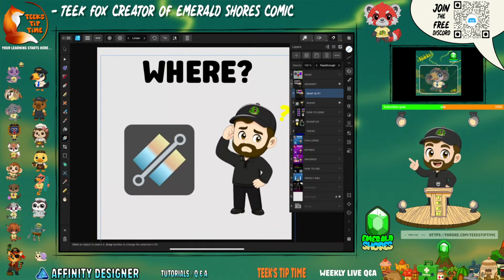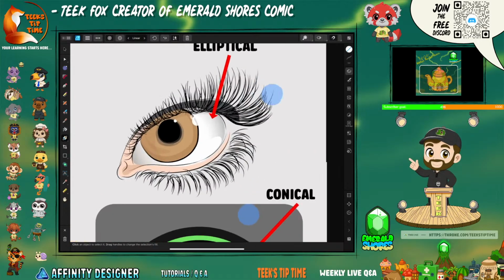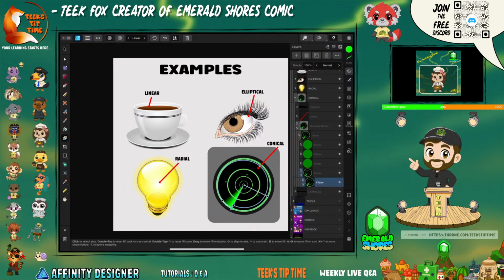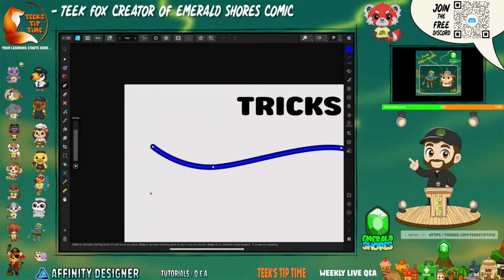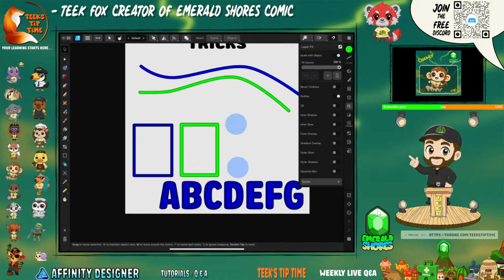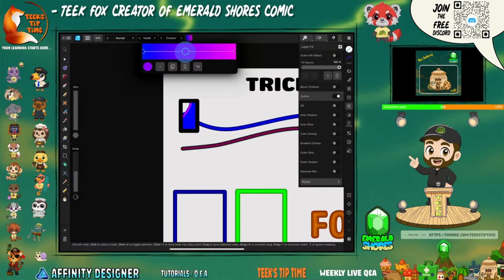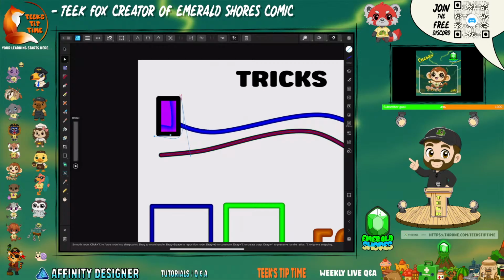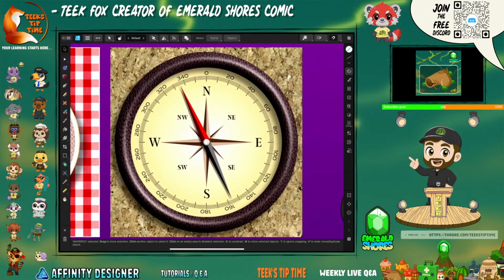🎨 Affinity Designer Tutorial – How to Use Gradients (Step-by-Step)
In Livestream #122, we dive into the Gradient Tool in Affinity Designer — and I’ll show you tricks you didn’t think were possible inside Affinity.

You’ll learn:
✅ How to use the Gradient Tool in Affinity Designer
✅ Creative uses for gradients in your designs
✅ Bending Gradients?

We’ll wrap things up with a live Q&A, answering your design questions in real time.

👉 Whether you're brand new to Affinity Designer or a seasoned vector pro, this stream is packed with practical tips, live demos, and creative insight.

🖌️ Drawing App: Affinity Designer

ARTIST GLOVE
SKETCHBOARD PRO

⏱️ Timestamps
0:00 – Intro
0:30 – Gradients